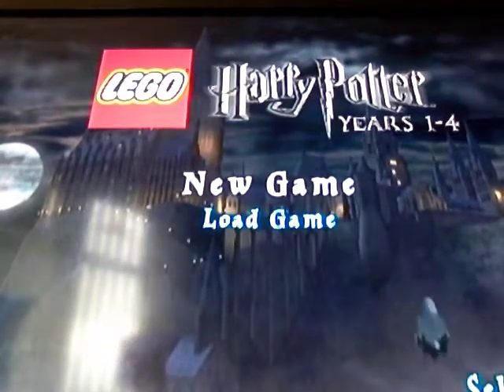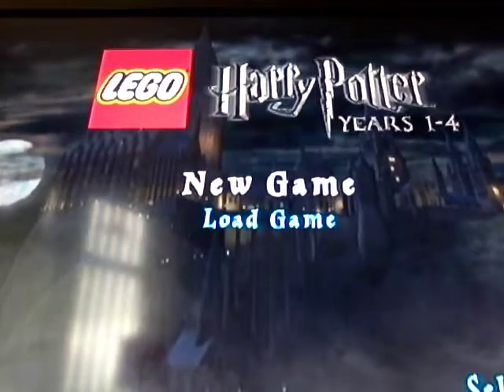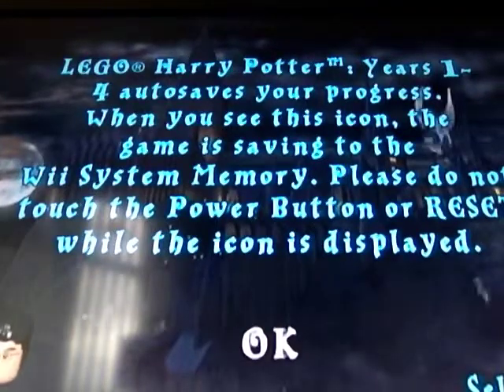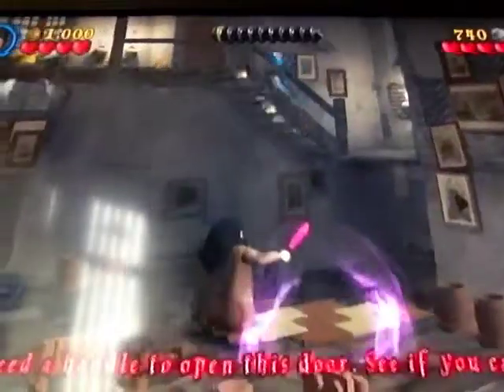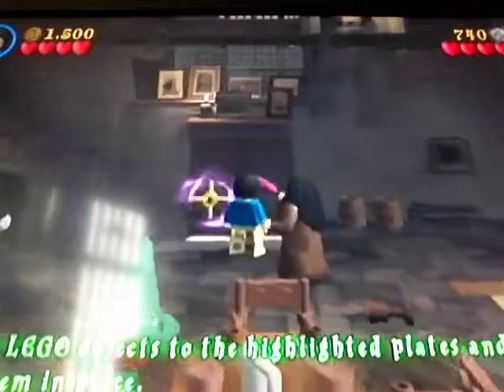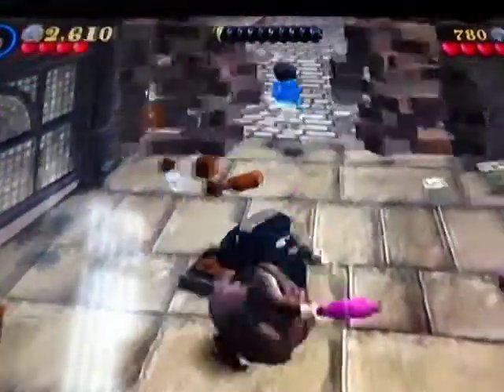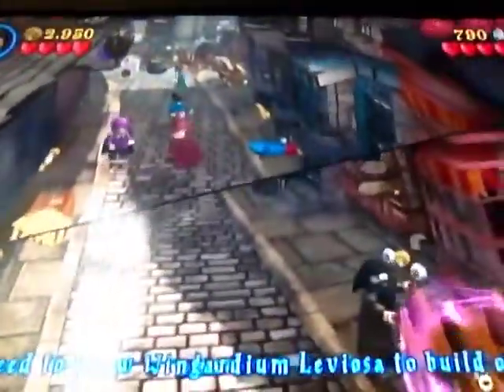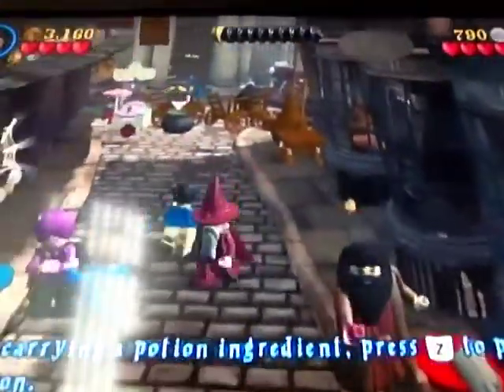Lets Play Harry Potter Lego Years 1-4. The Magic Begins